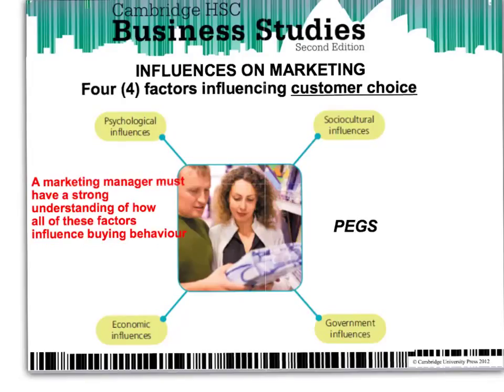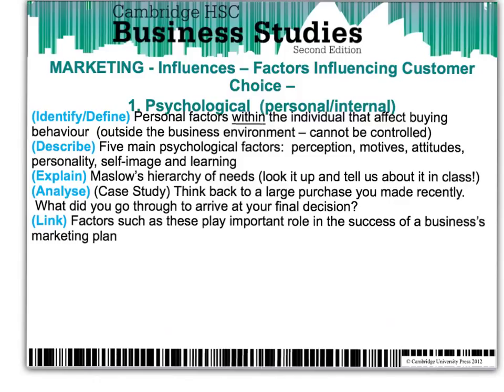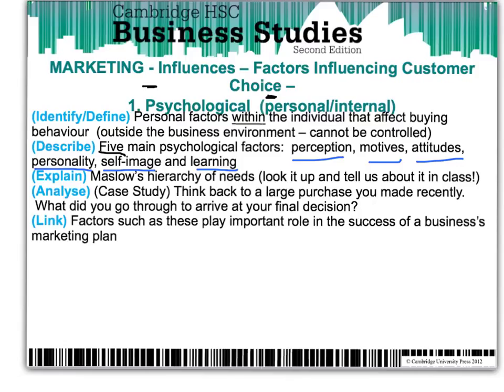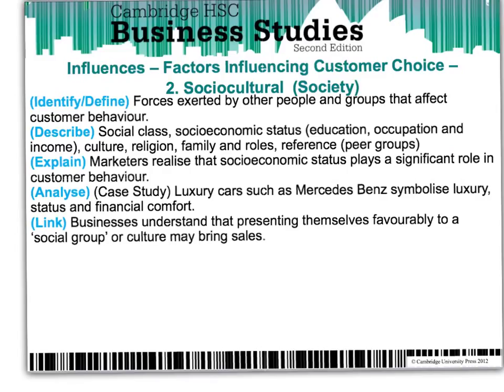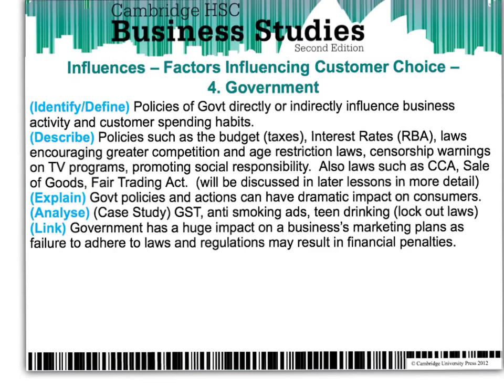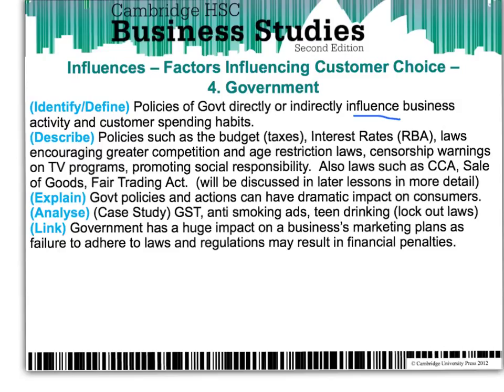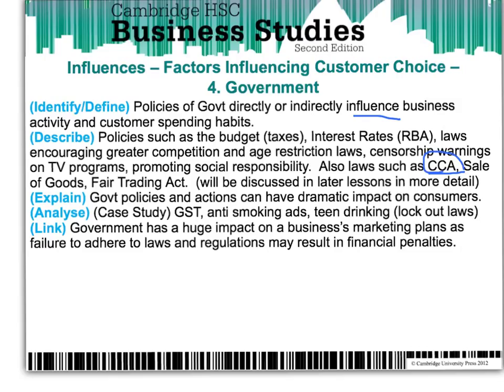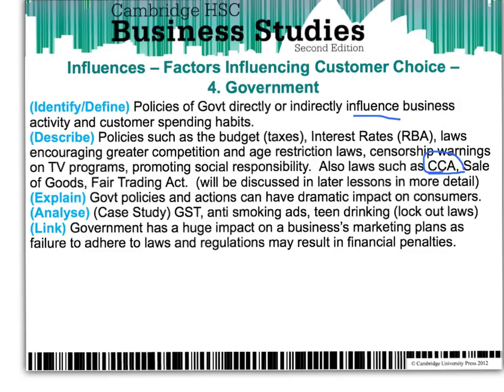3. Marketing influences consumer choice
4 influences psychological, sociocultural, economic, government